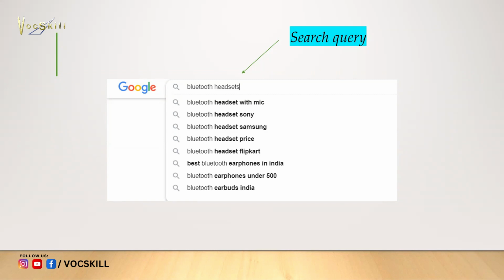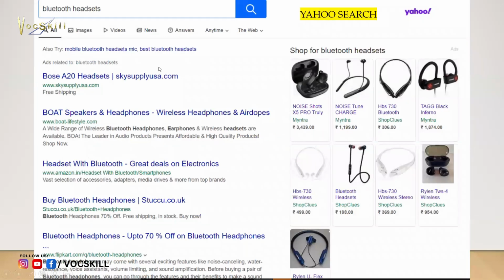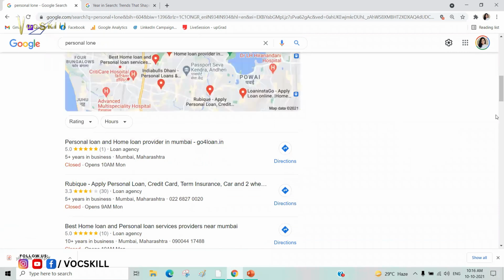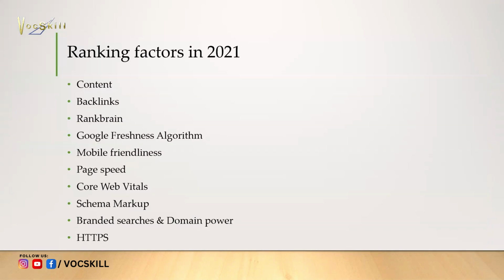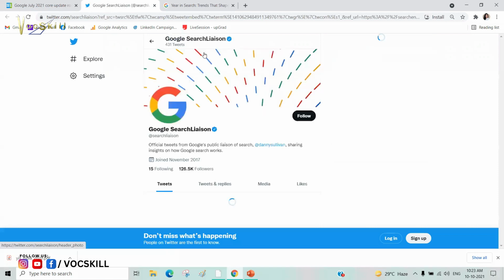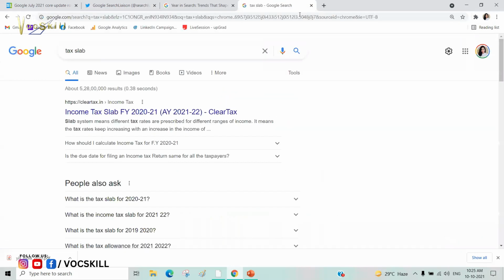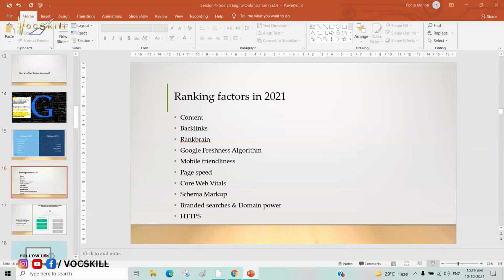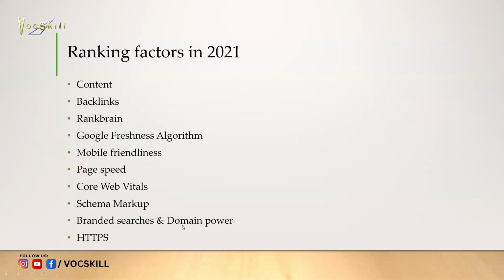SEARCH ENGINE OPTIMIZATION | PART-2| SEO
Lecture on YouTube! Where you will learn from a personality who has more then 11 years of experience in digital marketing, Analytics, SEO, Online reputation building. She has worked for the company's like ADITYABIRLA CAPITAL, KOTAK BANK, CAPRESE,DISNEY & many more
She has completed excective education program from IIM BANGALORE in digital marketing, social media and Analytics.

Firstly, we'll discuss the importance of paid listing and non-paid listing strategies. Paid listing involves utilizing paid advertising platforms, such as Google Ads, to display your website prominently in search engine results. We'll explore different paid listing options and provide tips on optimizing your campaigns for maximum effectiveness.

Next, we'll tackle the concept of page rank, a key algorithm used by search engines to determine the importance and relevance of web pages. Understanding page rank is crucial for improving your website's visibility and attracting more organic traffic. We'll share practical insights and techniques to enhance your page rank and climb higher in search results.

Moving on, we'll cover core web vitals, which are essential metrics that measure your website's user experience. These metrics include factors like page loading speed, interactivity, and visual stability. We'll discuss why core web vitals matter for SEO and provide actionable tips to optimize your website's performance and enhance user satisfaction.

We'll explore schema markup, a structured data format that helps search engines better understand the content on your website.

Whether you're a beginner or an experienced SEO practitioner, this video is packed with valuable insights and strategies to help you boost your website's visibility, attract more organic traffic, and ultimately achieve your business goals.